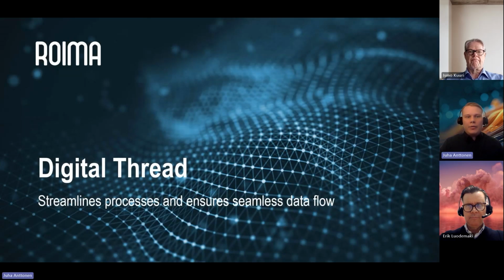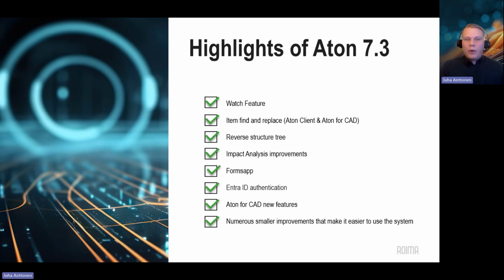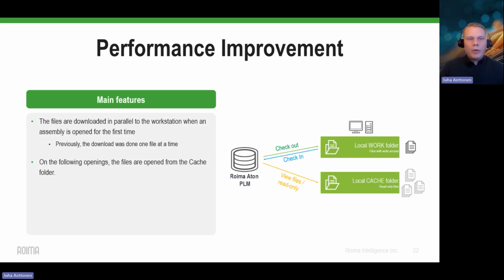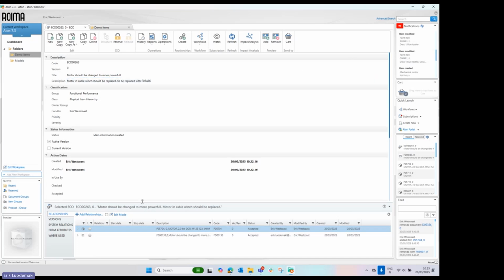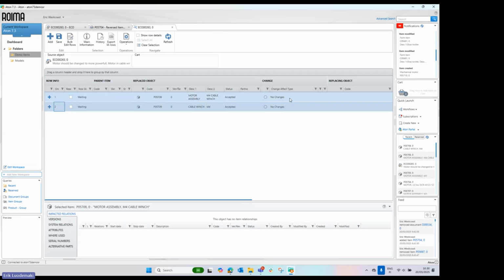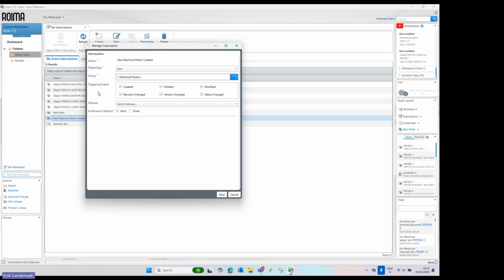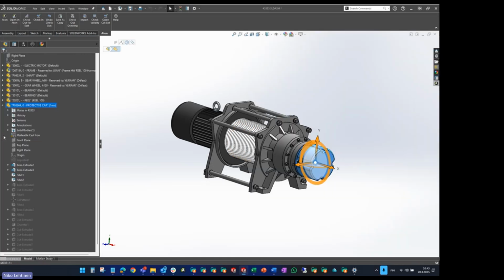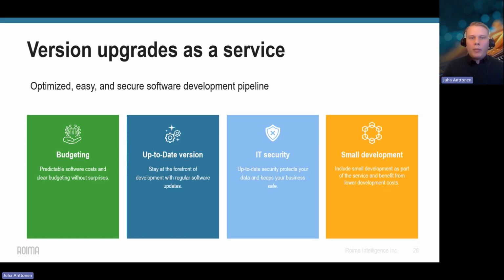Launch Webinar: Aton PLM 7.3